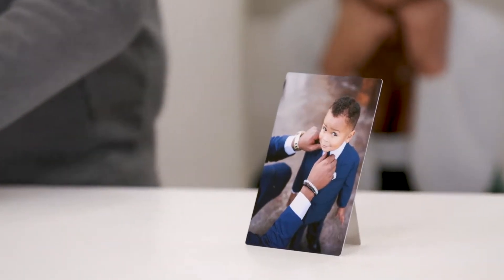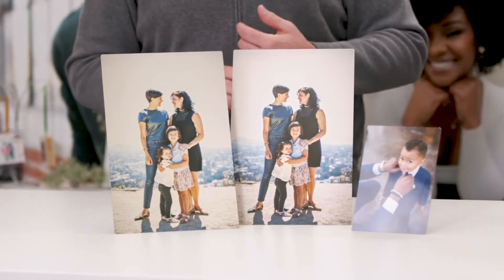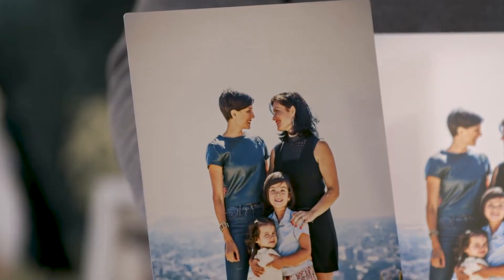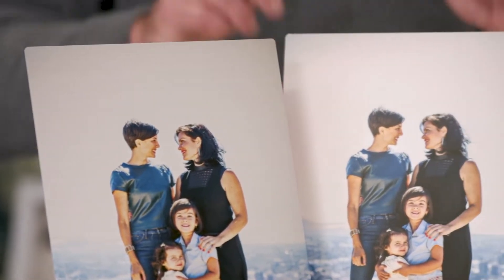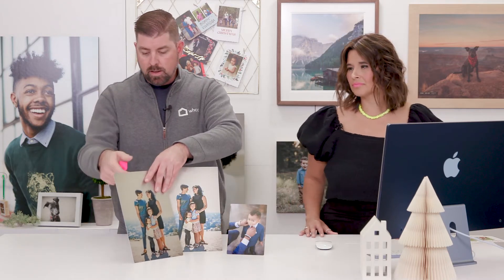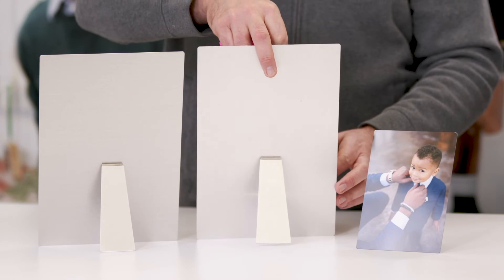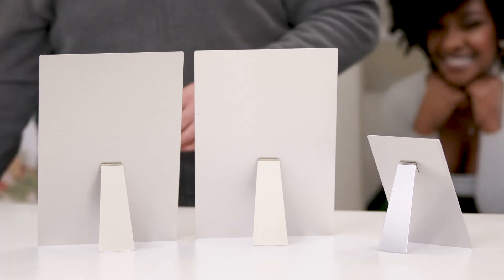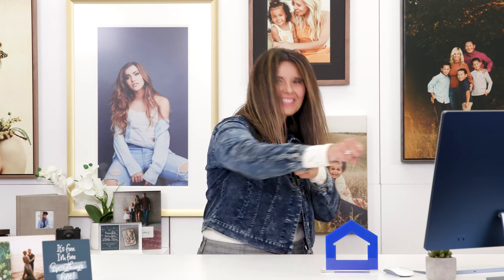Metal Prints | WHCC Rewind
The Holiday season is upon us and it's important to order early!

We recently had a private live event where we answered direct questions from the audience. In this segment, we got asked about our Layflat Books.